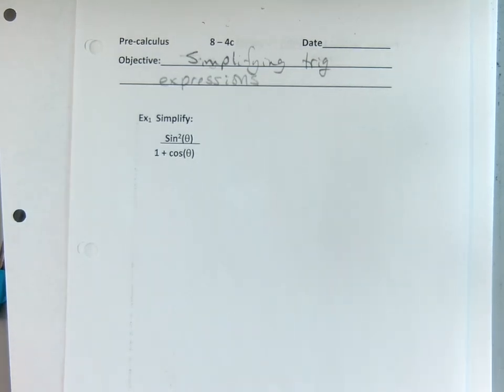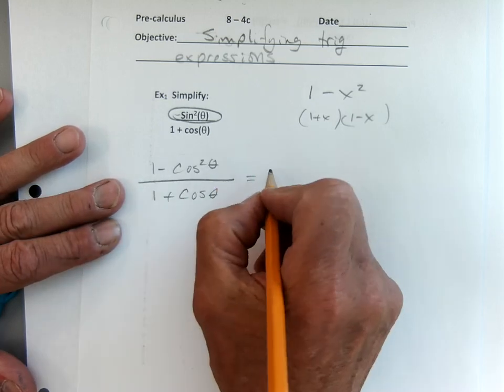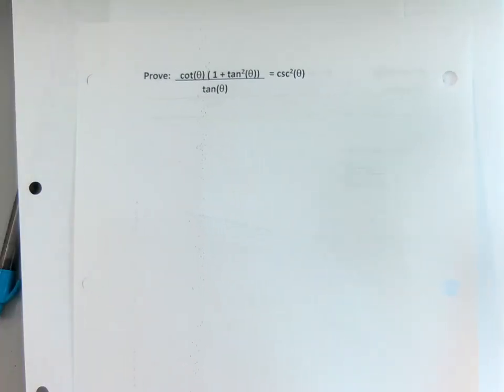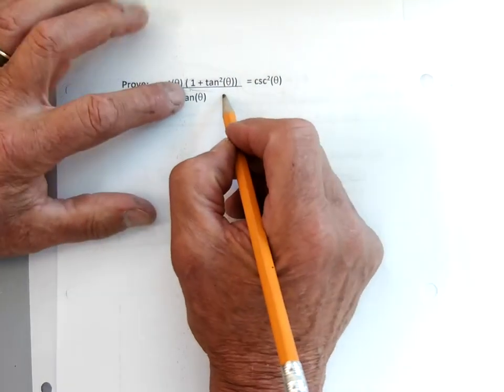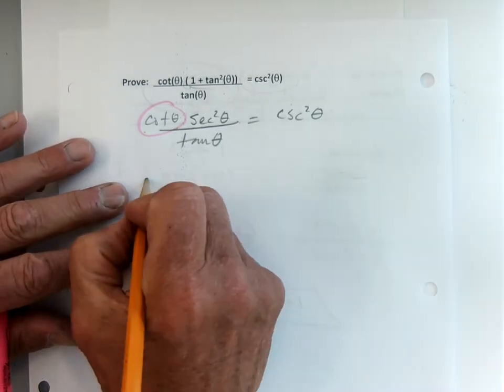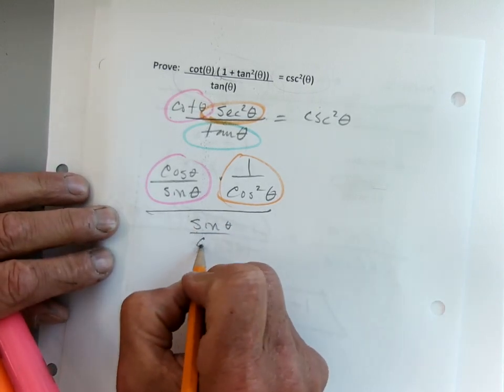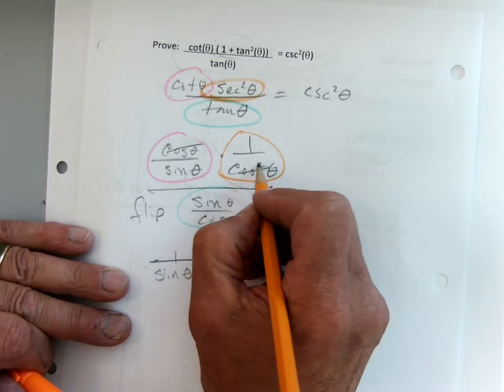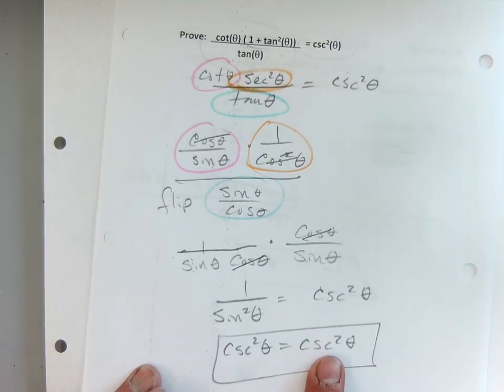Pre calc 8 4c